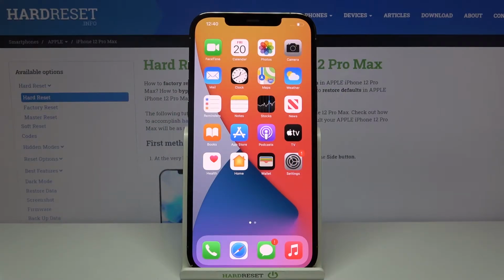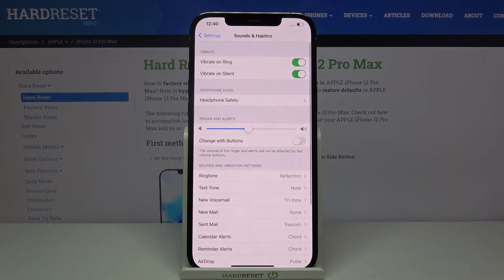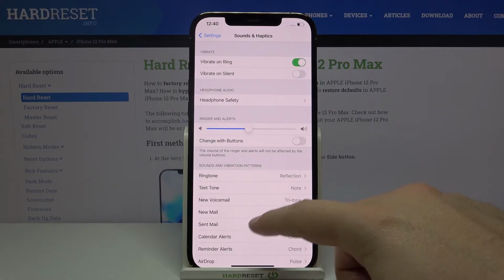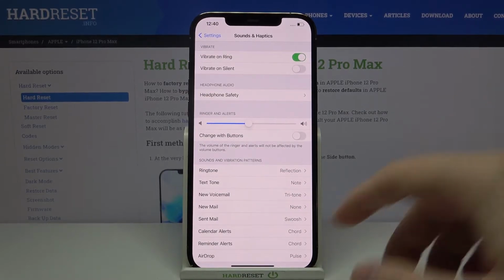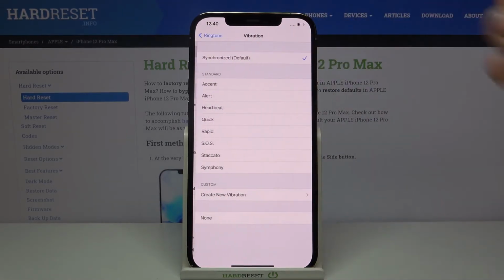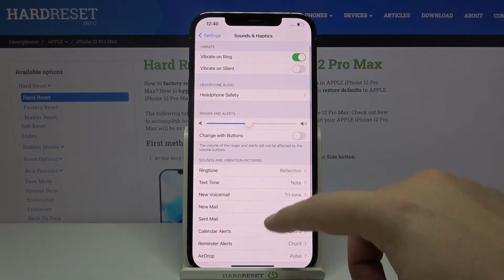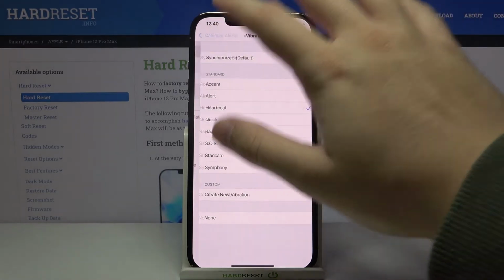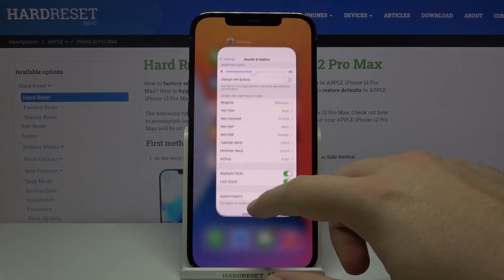How to Customize Vibration Settings on iPhone 12 Pro Max – Personalize Vibrations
We would like to present the video guide, where we show you how to customize vibration settings on iPhone 12 Pro Max. If you want to like to get access to the iOS vibrations setting and manage vibrations, follow the uploaded tutorial and check out how to allow vibrations on iPhone 12 Pro Max successfully. Let’s watch the enclosed tutorial and use the vibration that you like to. Visit our HardReset.info YT channel and find many super useful tutorials for iPhone 12 Pro Max.

How to use vibration on iPhone 12 Pro Max? How to manage vibration settings on iPhone 12 Pro Max? How to get access to the vibration settings on iPhone 12 Pro Max? How to open vibration settings on iPhone 12 Pro Max? How to allow vibration on iPhone 12 Pro Max? How to find vibration settings on iPhone 12 Pro Max? How to set vibrations on iPhone 12 Pro Max? How to customize vibrations on iPhone 12 Pro Max?